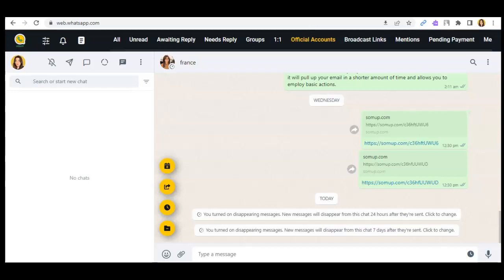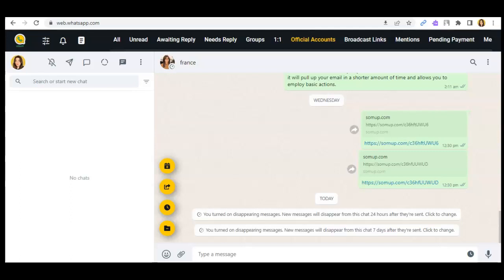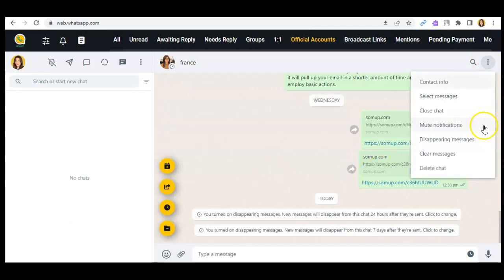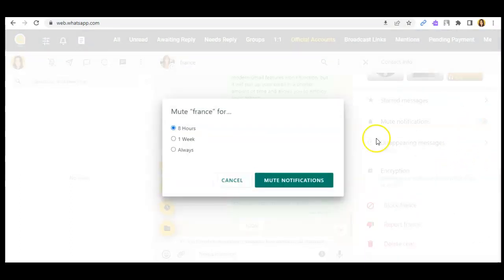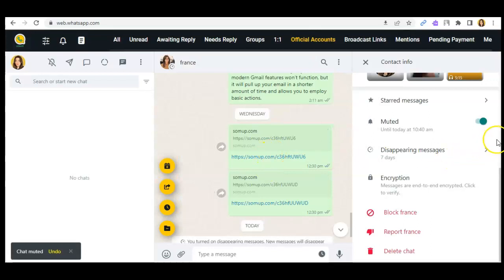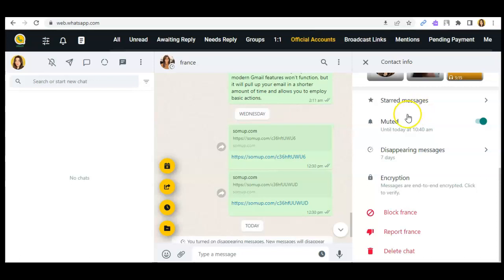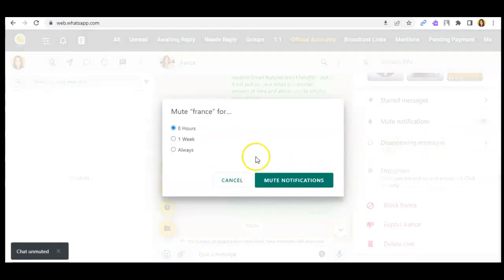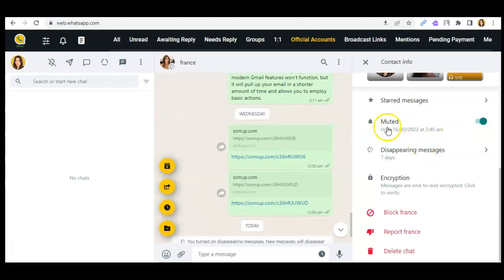How to Mute Notifications in a Specific Conversation | Lemapp 2022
Hello, everyone. Welcome to LemApp!

LemApp is a chrome extension that enables you to see what's going on with your sales teams as they sell on Whatsapp & Telegram, which helps them boost their inbox productivity. Making Whatsapp & Telegram Your Strongest Sales Weapon!

In this video, we'll show you How to Mute Notifications in a Specific Conversation on Whatsapp using LemApp.